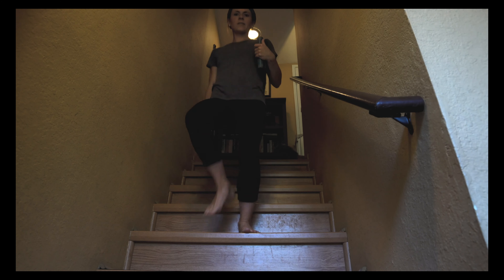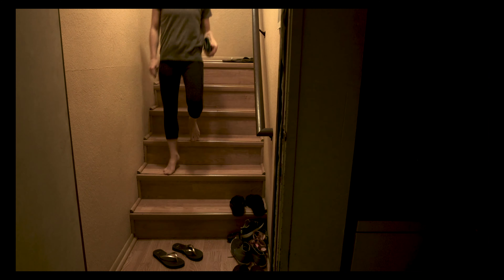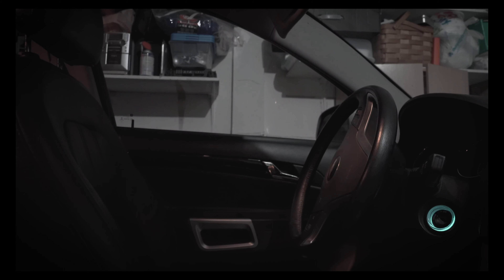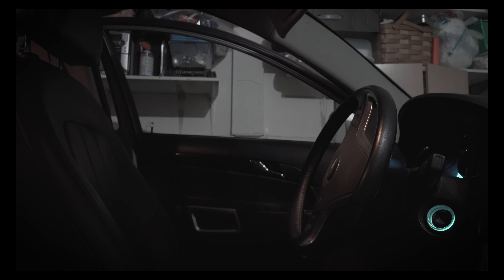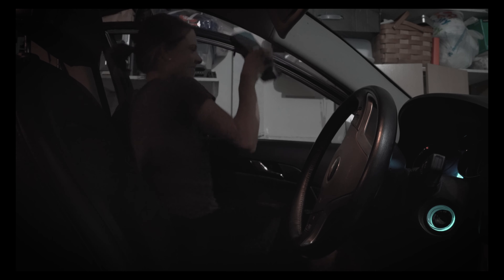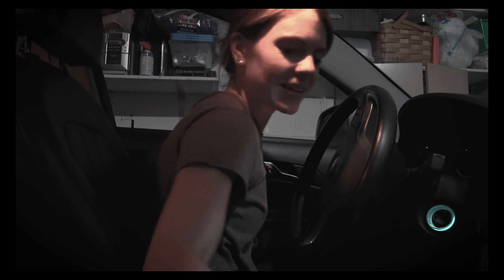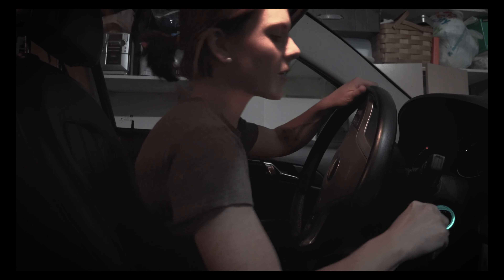The Basics of French Macarons! A Bake Toujours Baking Vlog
Bake Toujours Baking Vlog Season 1 Episode 1:
Come along for the ride as I make one last batch of macarons for my farmers' market production.  In this YouTube video, I will be highlighting two critical moments when making macarons-- the meringue and macaronage process.  A FULL macaron tutorial will be featured in the future (and now is up on YouTube For now, please enjoy this fun baking vlog!

📷 Gear:
Sony a7 RIII
GoPro Hero 7 Black
Rode Pro+ Shotgun Mic
Interfit F5 Lighting

Video Editing:
Performed by Wesley E. Barry with
Adobe Premiere Pro Version 13.1.14
Adobe After Effects Version 16.1.2
Motion Graphics from EnvatoElements 1707596